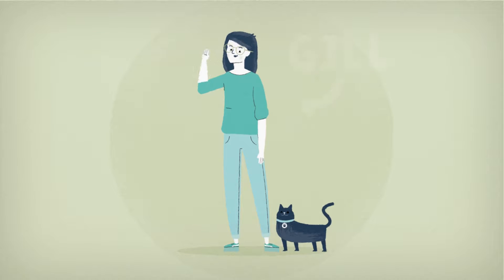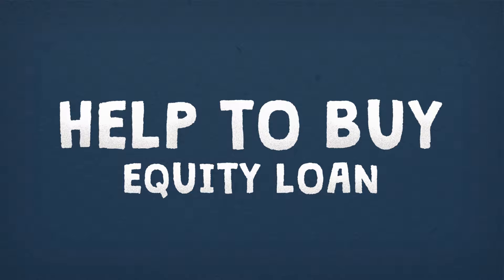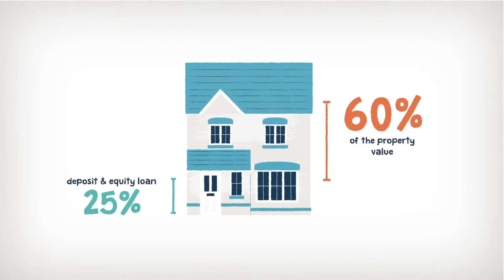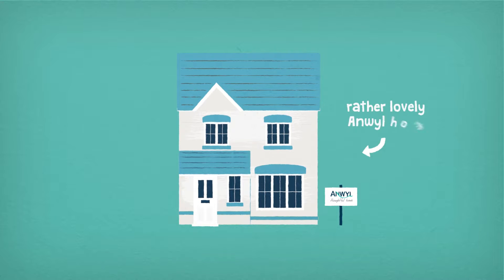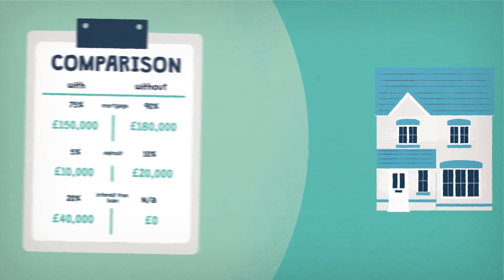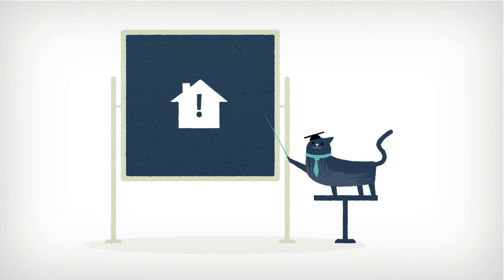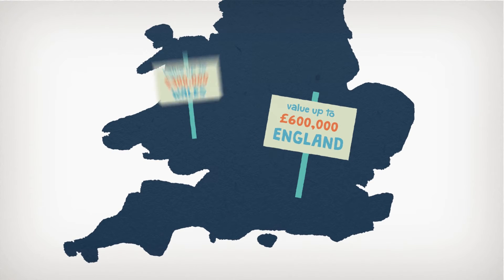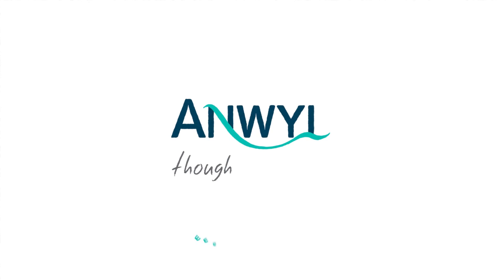Anwyl Help to Buy Animation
We have always enjoyed working with Anwyl so when they called and asked us to produce their next animation we were thrilled. Moving from land investment to their Help to Buy scheme, they came with a brief to create a video in the style of a TSB bank animation using a less refined and more sketched look.

The animation was used in a digital marketing campaign.